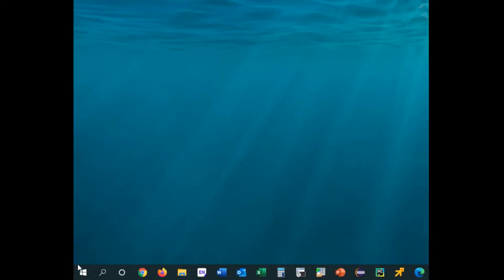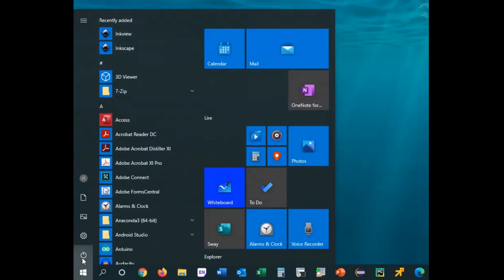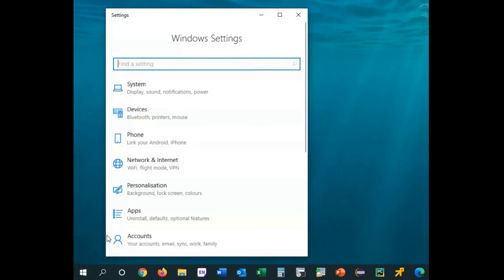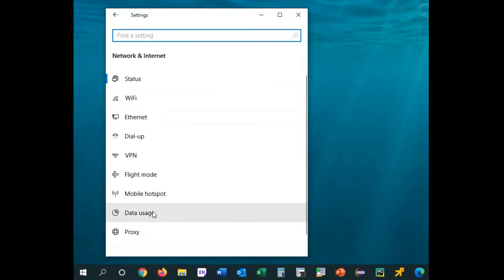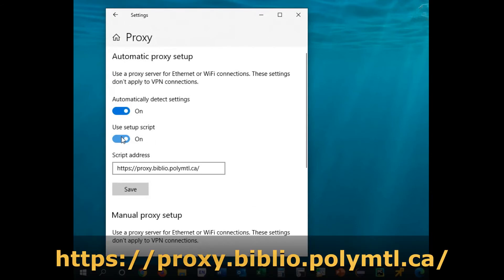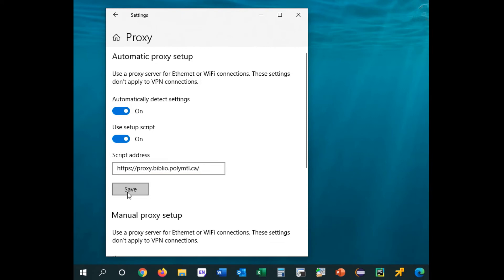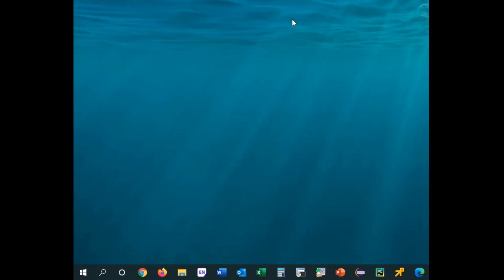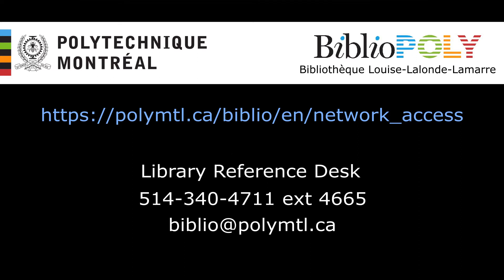Library Proxy Setup in Windows 10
In this video, you will learn, step by step, how to configure the proxy for Chrome, Edge, and Internet Explorer (in Windows 10). This will allow you to access the library's e-resource collections form outside of the campus. This video is intended for the community of Polytechnique Montréal.